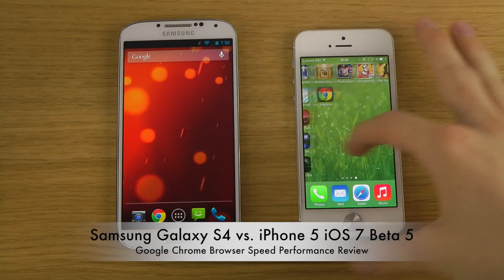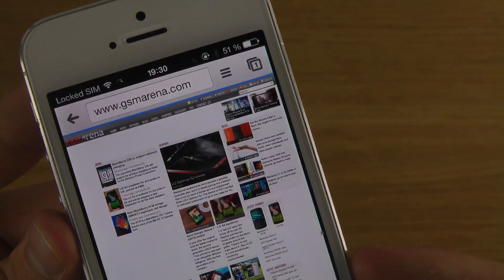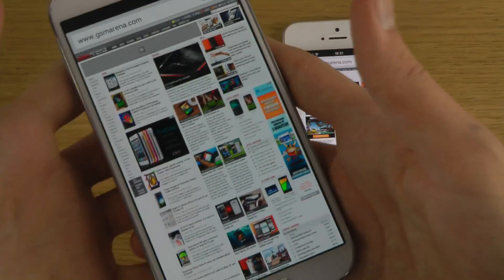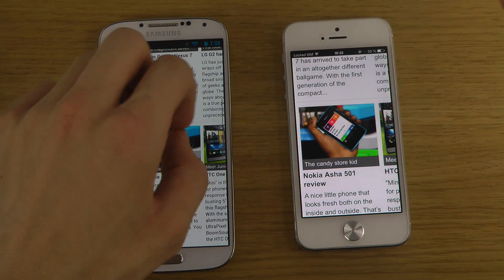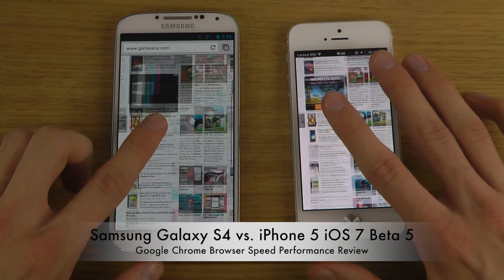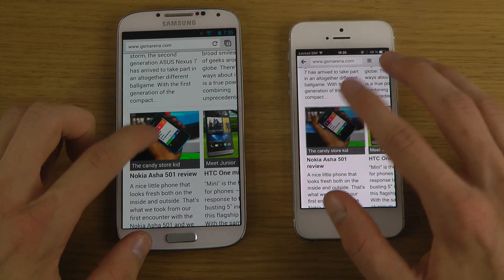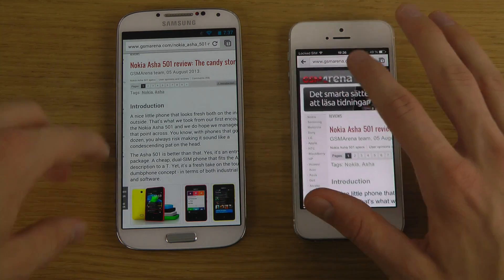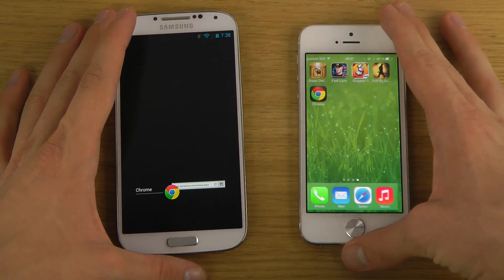Samsung Galaxy S4 vs. iPhone 5 iOS 7 Beta 5 - Google Chrome Browser Speed Performance Review